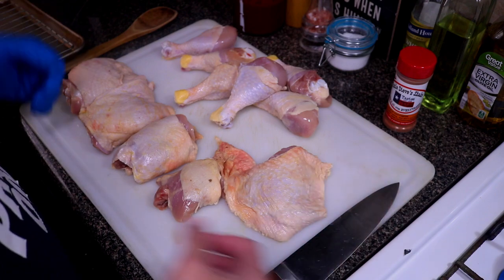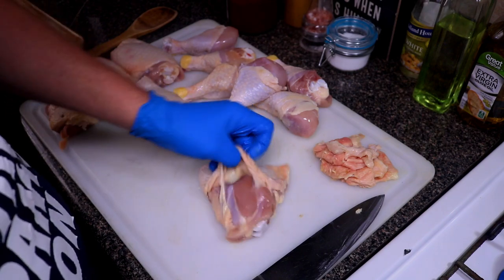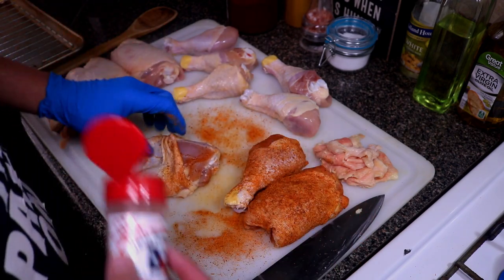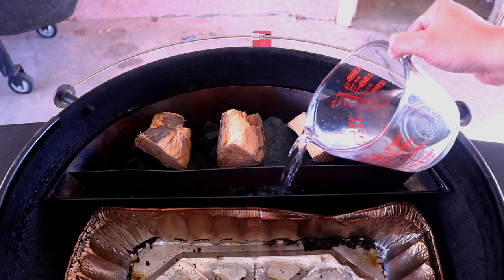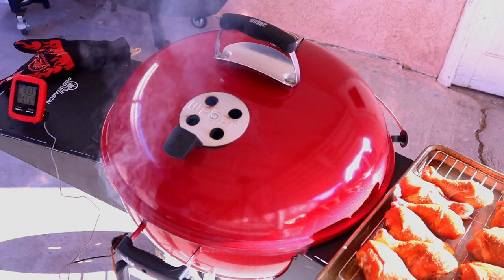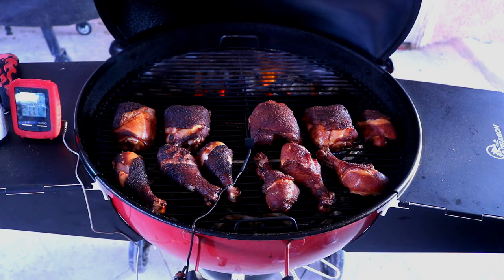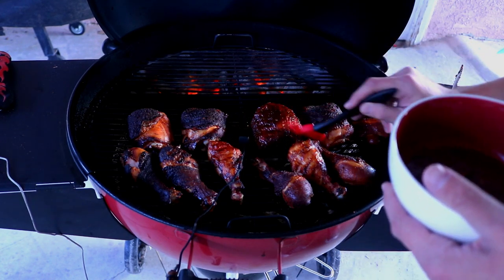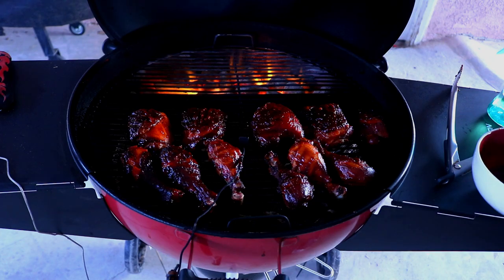BBQ Chicken Thighs and Legs - Slow N Sear - Weber Kettle Grill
Uncle Steve's seasoning is some pretty good stuff. I used The Original seasoning on this cook and with a sweet bold BBQ sauce, it came out fantastic.
This is my 2nd cook using the Slow n Sear by Sns grills. Its actually perfect for how I cook. I like to do hotter cooks most of the time. But I have tested it and it does a good job at low n slow. If you have a Weber Kettle, this is a good accessory for it.

Twitter.com/cookingwithkirby @cookinwithkirby

Instagram.com/cookinwithkirby @cookinwithkirby

Facebook.com/cookingwithkirby @cookingwithkirby

Crock Pot